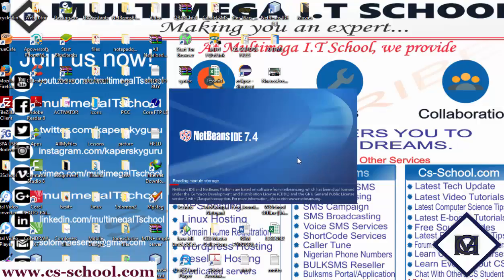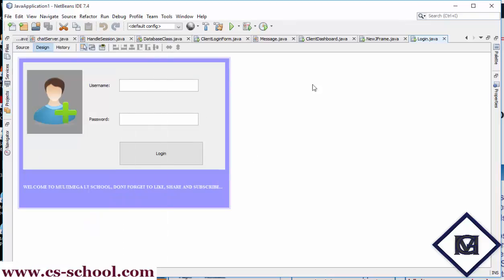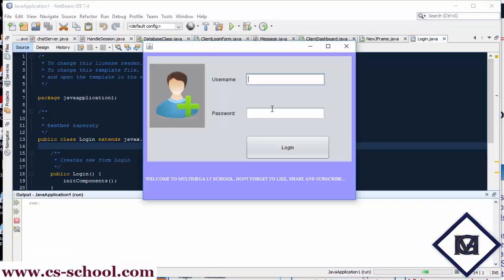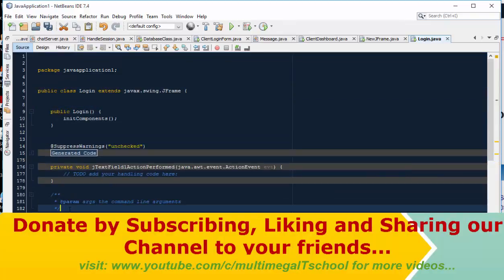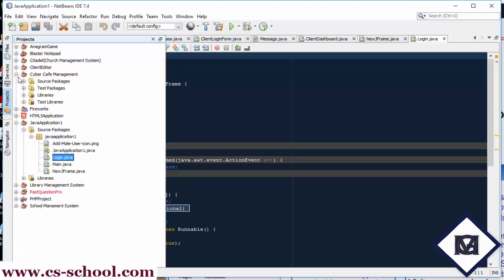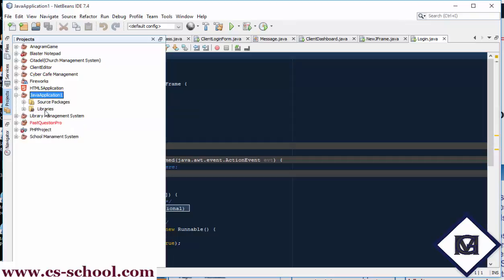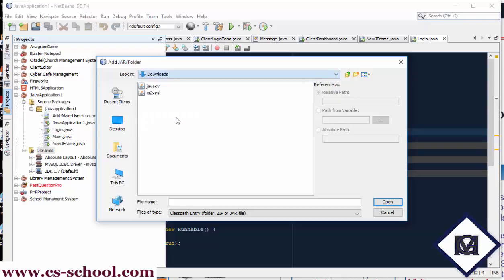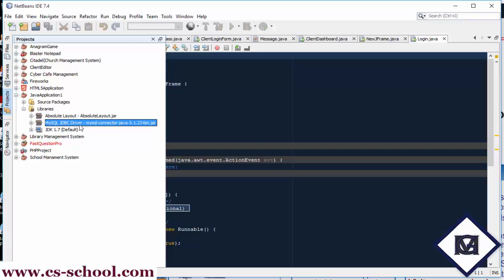How To Create A Login Form In Java Using MySQL - 4 - Adding MySQL Library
In this video series I show you how to create a login form in java using MySQL, Java is a trending programming language to learn in 2017 and it is advisable to start learning it in 2016, so this tutorial will show you how to create a Login form and also teach how to use MySQL database which suitable for any server and desktop applications. Sometimes, using MySQL database with your application can be difficult but in this tutorial, I simplify it and make it easy to comprehend.
If you want to learn more about databases and how they work, I advise you look at our article which elaborate and explain in details how databases work both MySQL, ACCESS, ORACLE and others, you will also learn how to connect and communicate with each of them.

USE OUR COMMENT BOX.
You can join thousand of members to discover more about computer science, technology, programming..